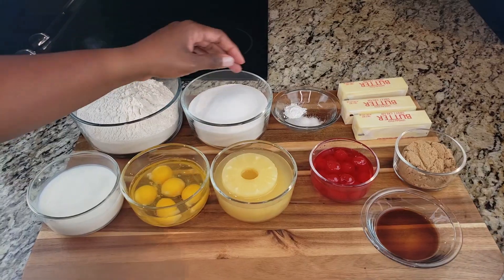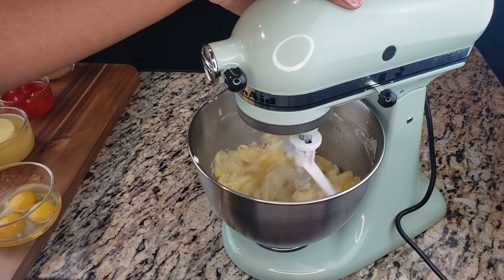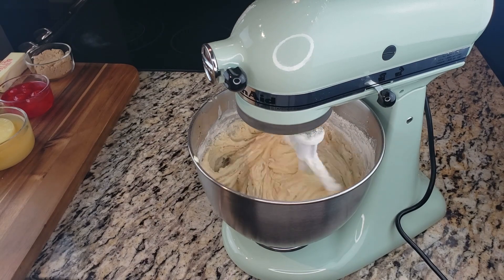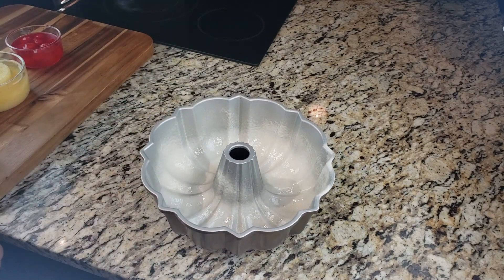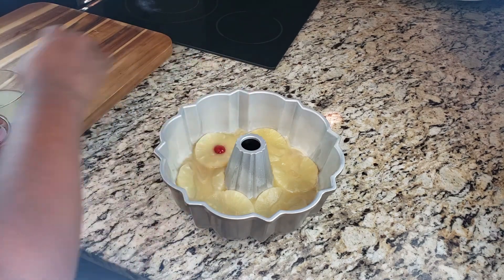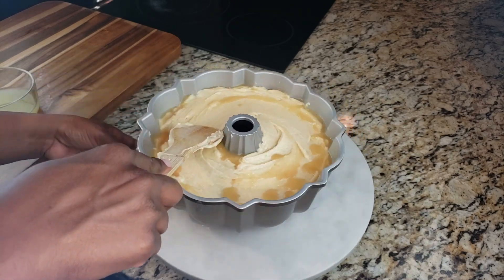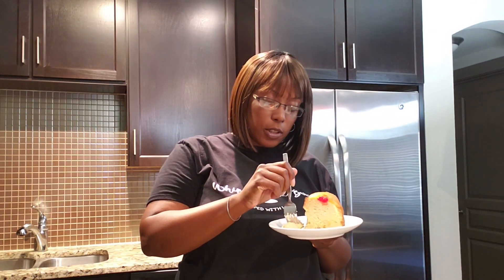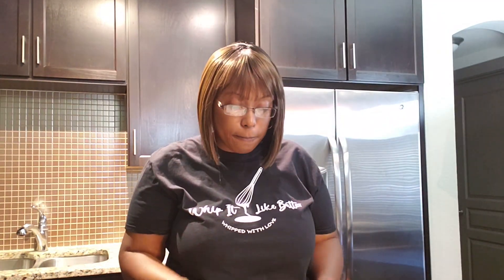How to make Pineapple Upside Down Pound Cake | Step by Step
This Pineapple Upside Down Pound Cake is a soft and buttery pineapple upside down cake, pound cake style, infused with a caramelized pineapple flavor!

Ingredients

For the cake:

3 c of all-purpose flour
2 1/2 c of granulated sugar
1 c of unsalted butter (2 sticks)- room temperature
5 whole eggs- room temperature
1 c of buttermilk- room temperature
2 tsps of vanilla
1 tsp of baking powder
1/2 tsp of salt

Cake topping:

1/2 c of unsalted butter - melted
1/2 c of light brown sugar
Splash of pineapple juice (approximately 2 tbsps)
Pineapple rings (1 20 oz can in juice)
Maraschino cherries (small jar)

📌📌HELPFUL BAKING TOOLS
Bundt Pan
Stand Mixer
Hand Mixer
Basting Brush
Oven thermometer
Stainless steel mixing bowl
Baker's Joy
Cake Keeper
Measuring cups
Measuring spoons